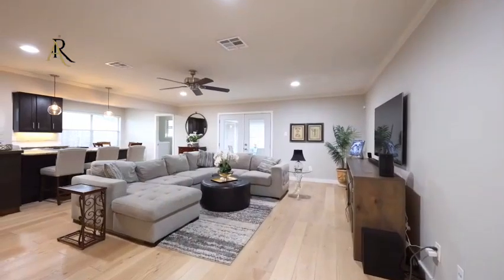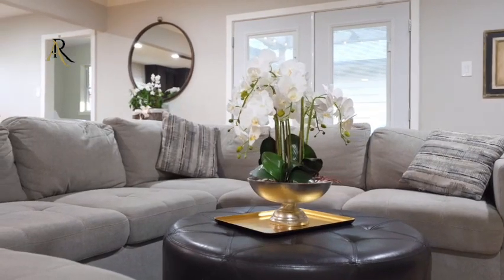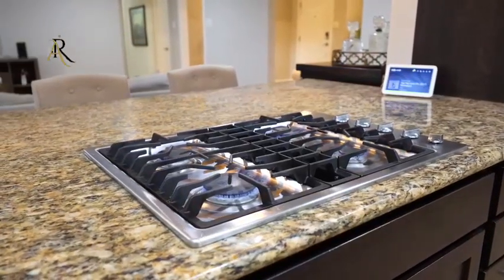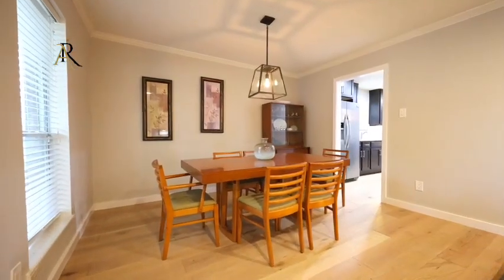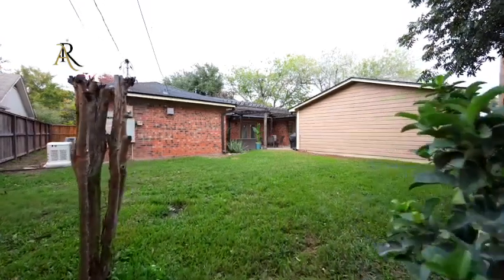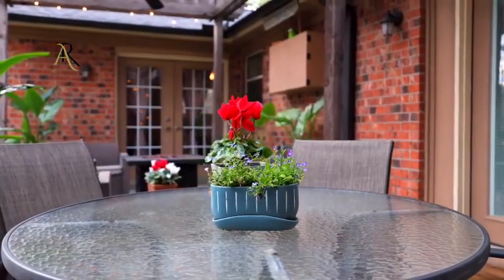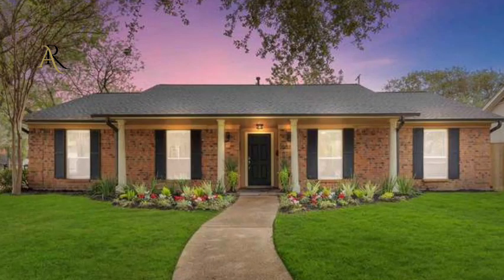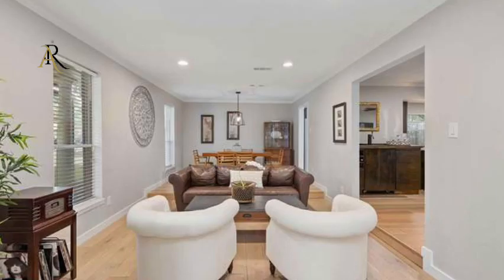One of the best investment-friendly homes in Houston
Welcome to your dream home in Timbergrove Manor. Upon entry, this lovely 3/2 greets you with large plank light wood floors & natural light. Open floor plan seamlessly connects the living area to the elegant dining space. The kitchen, an entertainer’s haven, has an over-sized peninsula open to the family room. The spacious primary suite boasts double doors to the patio and an enormous closet. En-suite bath features double sinks, large shower with bench, & a soaking tub. Secondary bedrooms are generously sized, as well as the secondary bath with double sinks, zero thickness grout line large plank tiles, & shower tub combo. One of the standout features of this property is the whole house generator, ensuring peace of mind during inclement weather or power outages. Additionally, the backyard oasis on a private corner lot, features a large patio with pergola, and mosquito system. Don't miss the opportunity to make this exquisite property your own.

Sotheby's international realty Colorado

Texas real estate market update

Burlington Vermont real estate

Kansas city real estate market

Fort Worth housing market

Arkansas real estate market

Home for sale in California

Naples Florida real estate

Vista cay resort Orlando

Spanish property choice

lakefront homes for sale

lakefront homes

Webber estate agents

Million dollars homes in Houston TX

Washington waterfront homes

luxury waterfront homes Florida

Florida keys real estate

Tampa homes for sale

foreign investors in US real estate

selling your home to investors

off market real estate deals

usa home tour a walk through